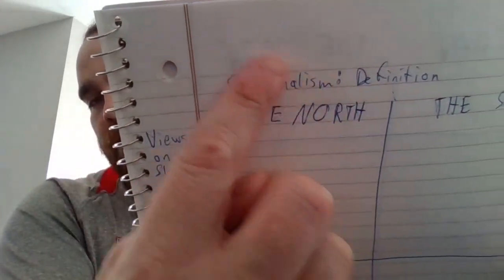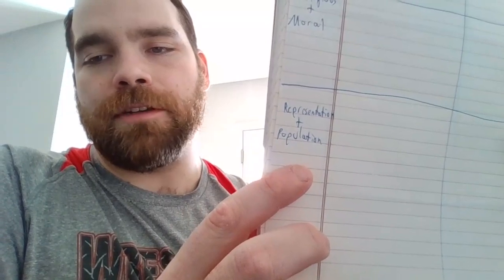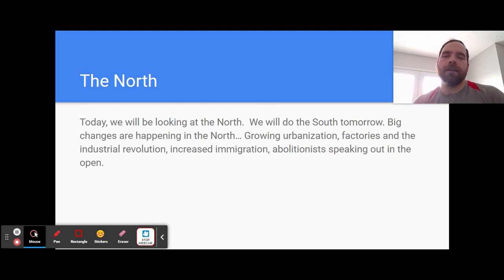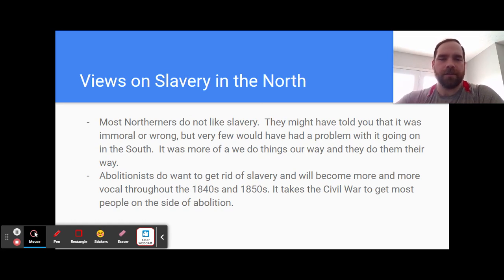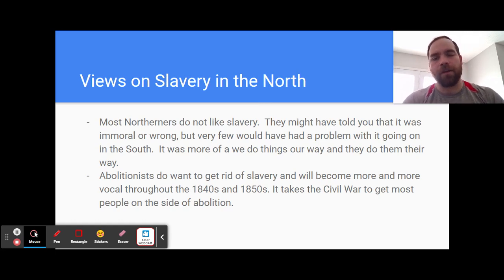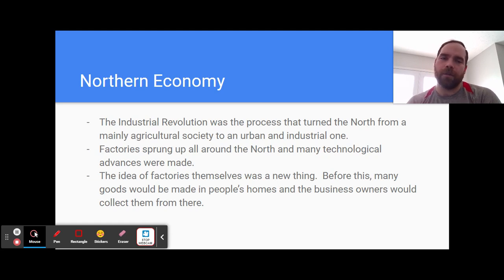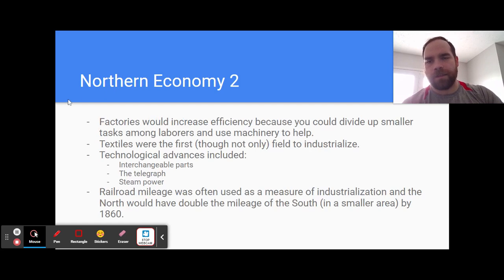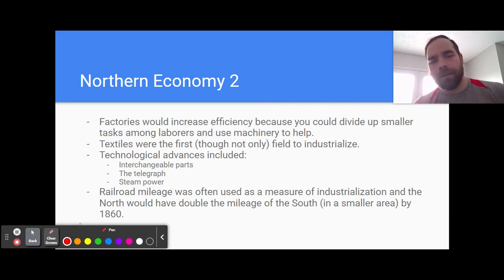Sectionalism Notes-1-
Part 1 of the traditional notes over sectionalism